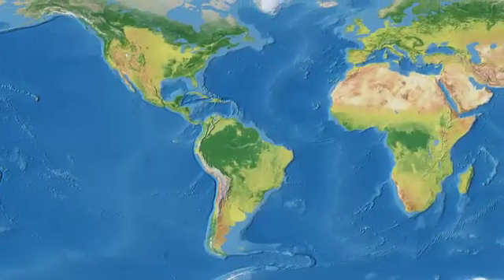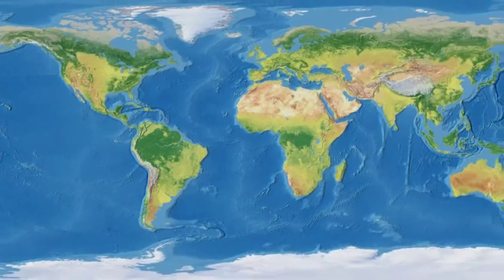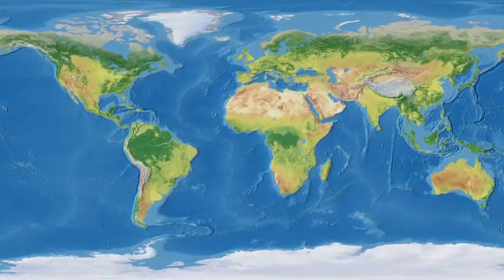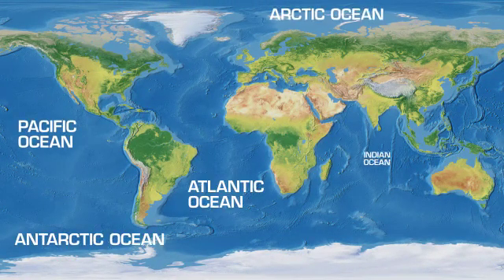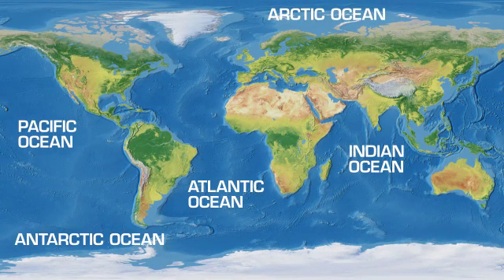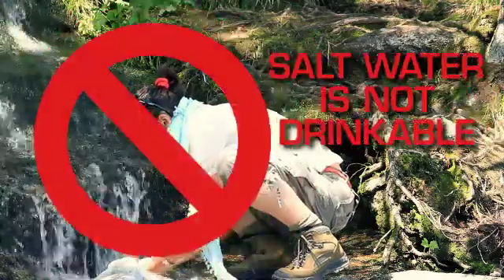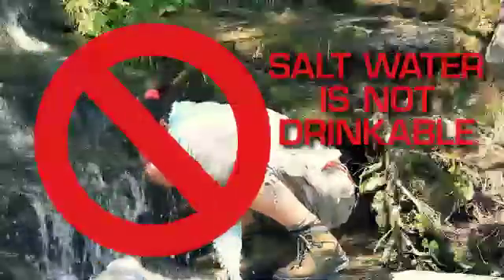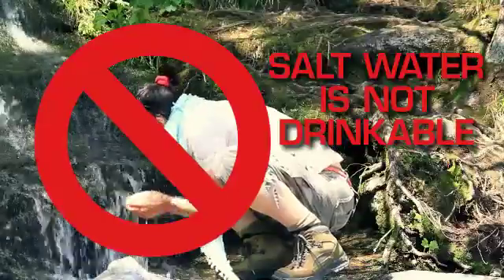Inspire Science (1st Grade) Lesson 1: Describe Earth's Surface - On Earth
Inspire Science; McGraw-Hill Education (1st Grade) Lesson 1: Describe Earth's Surface - On Earth